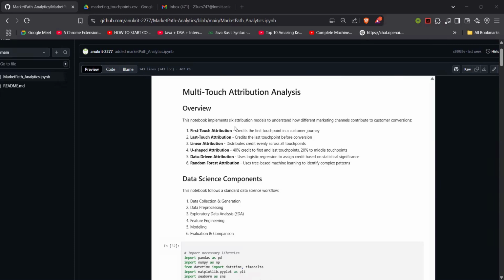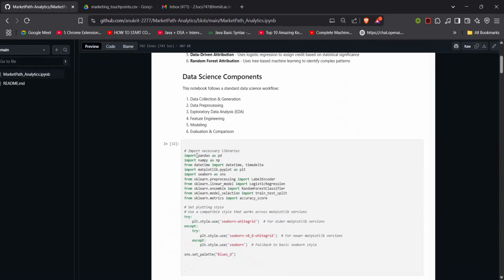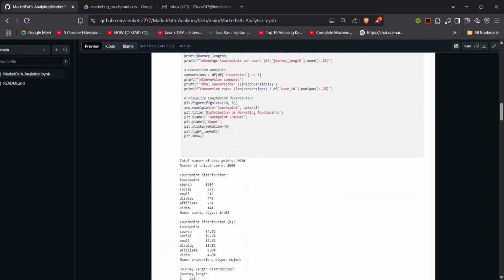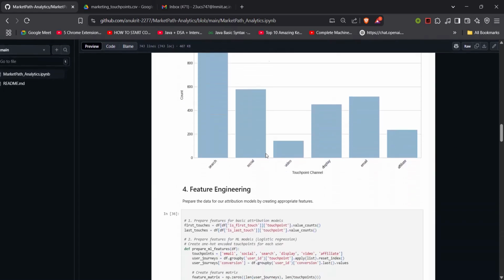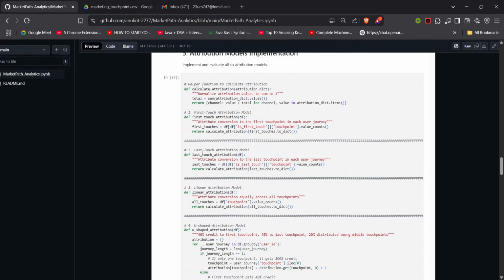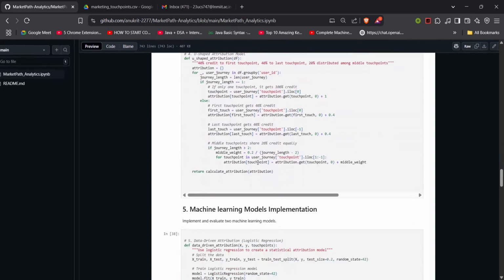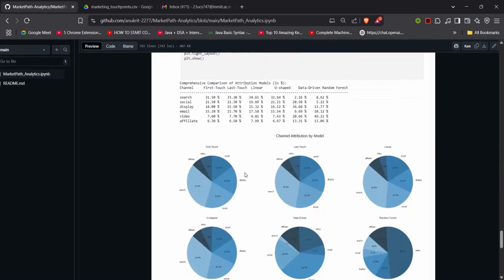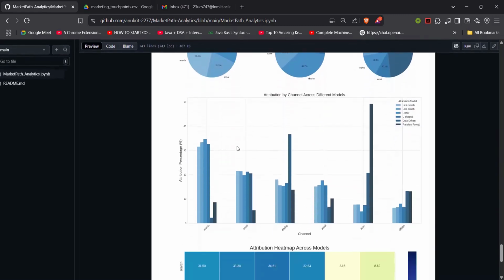MarketPath Analytics | Multi-Touch Attribution Modeling for Digital Marketing Optimization | LNMIIT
Team members:
Shardul P (23UCS701)
Shashwat Gupta (23UCS702)
Anukrit Pundir (23UCS747)